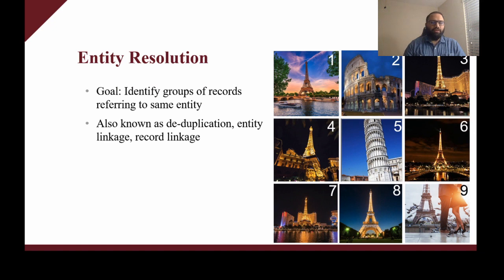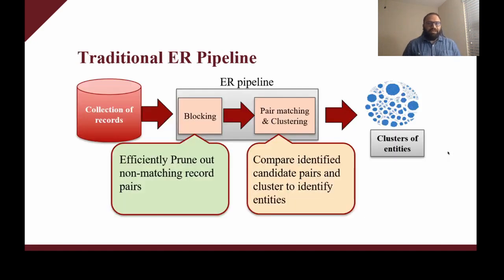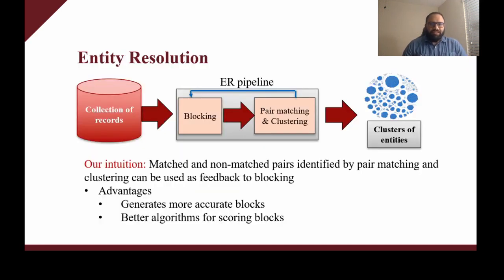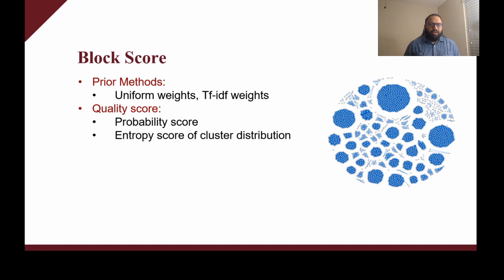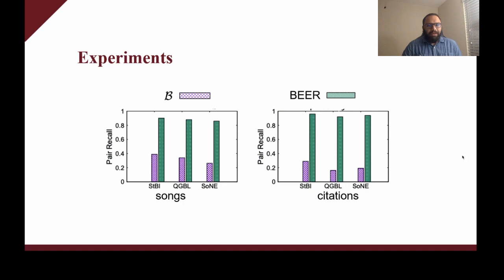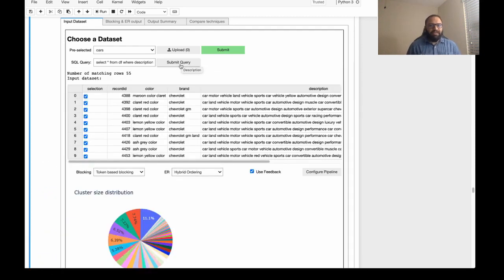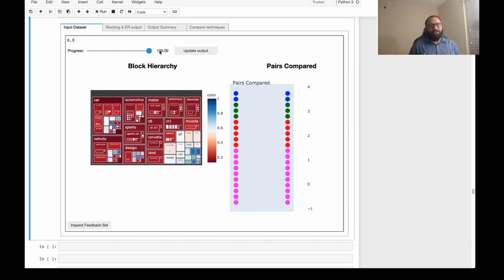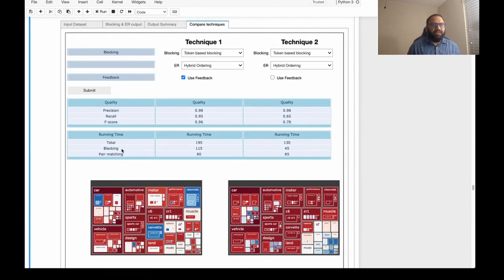644 BEER: Blocking for Effective Entity Resolution